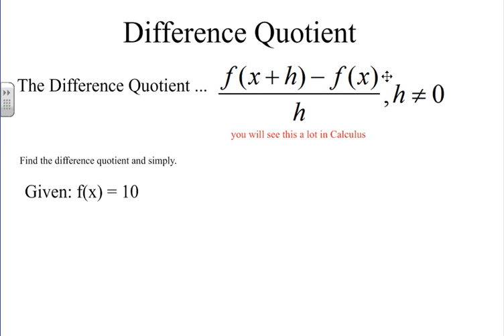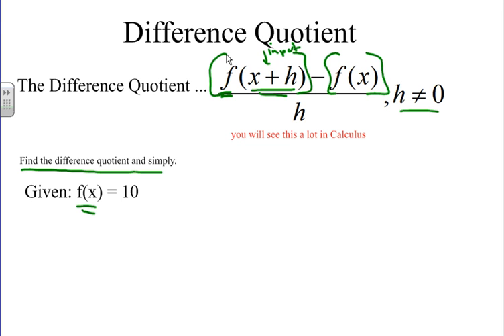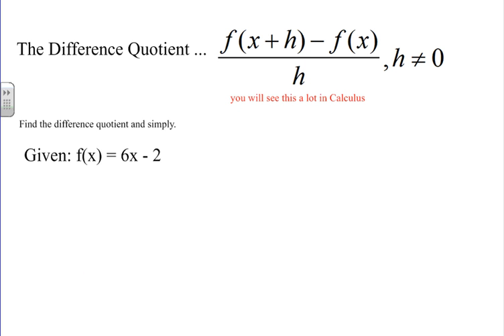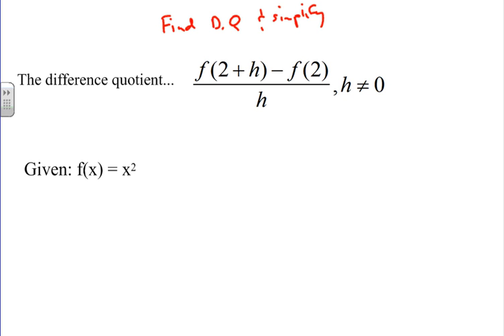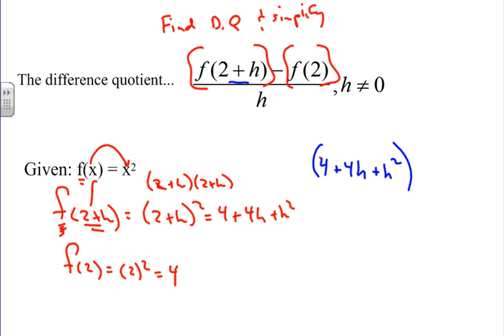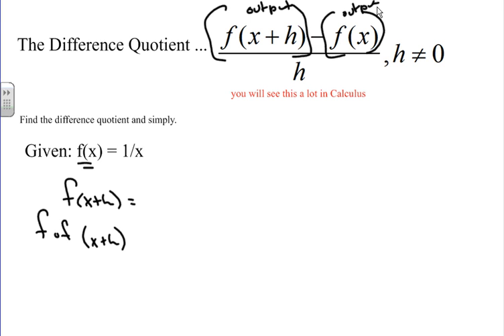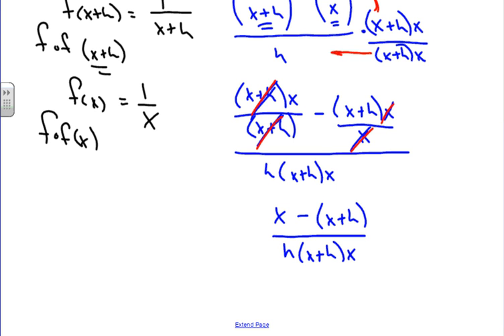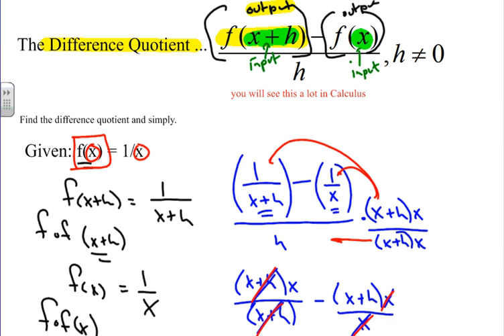Evaluating the Difference Quotient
Several examples on evaluating the difference quotient.